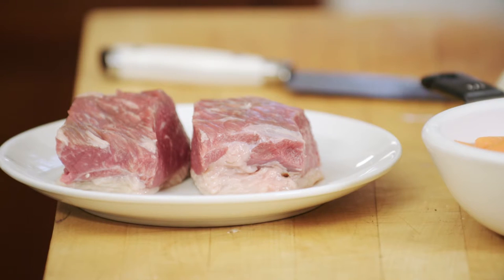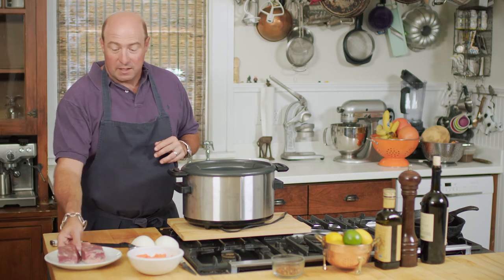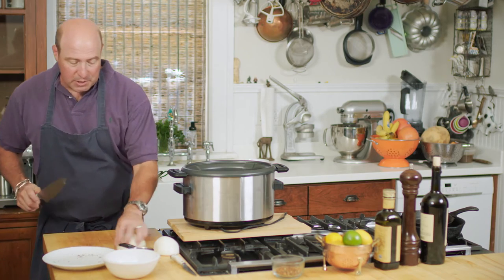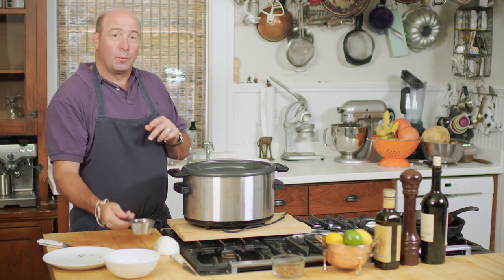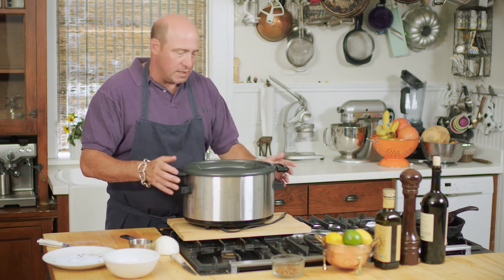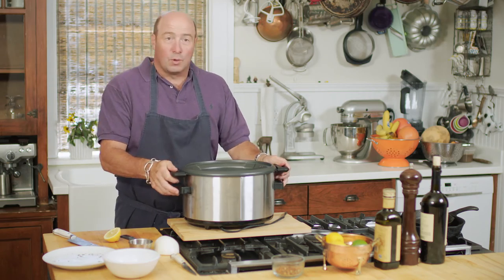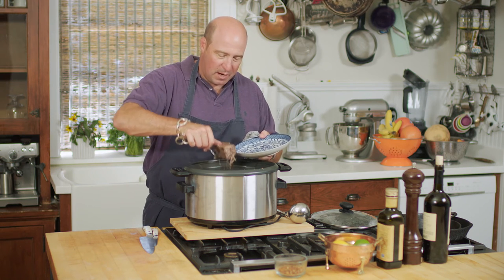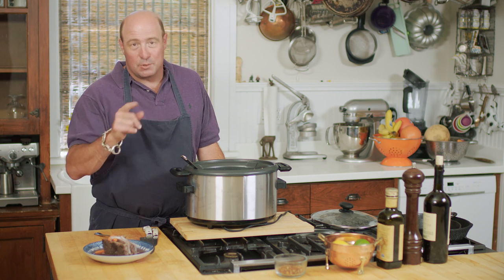DaVita Eats: Slow Cooker Braised Short Ribs with Frank Bonanno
Denver Chef Frank Bonanno, owner of 10 restaurants and host of "Chef Driven," a PBS series that showcases Colorado cuisine, creates delicious kidney-friendly Slow Cooker Braised Short Ribs and vegetables in the slow cooker.